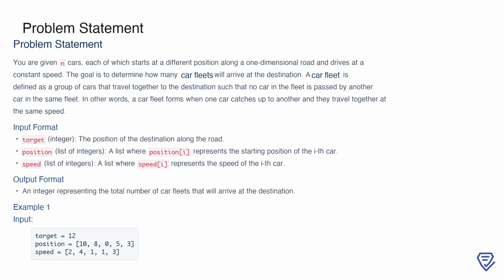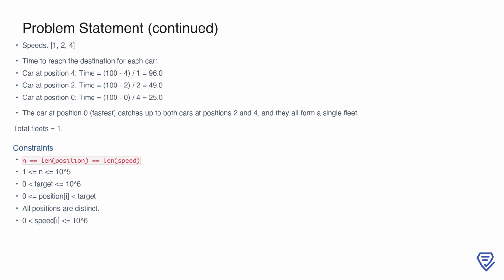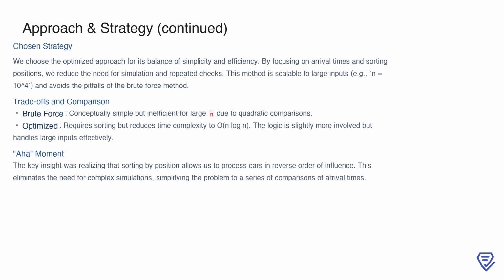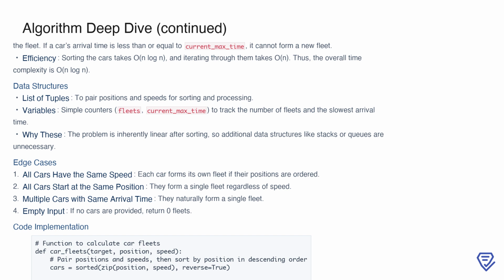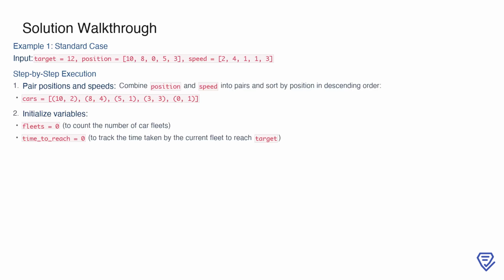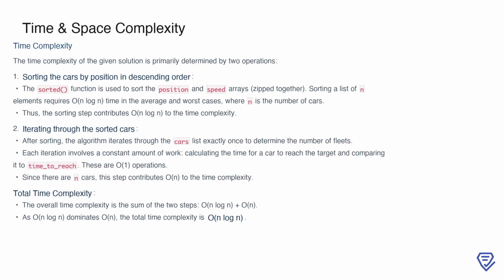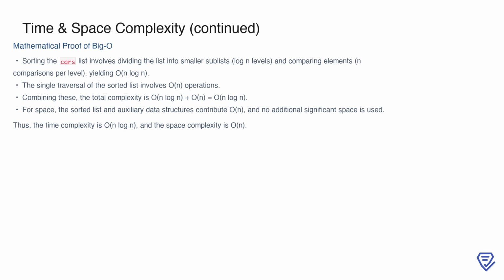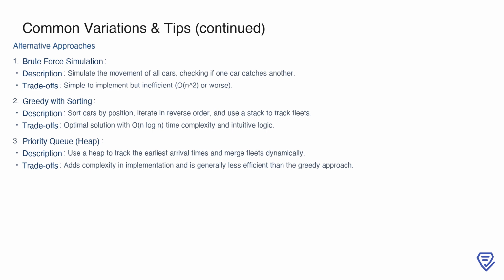LeetCode 853: Car Fleet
Difficulty: Medium

📚 Topics: Array, Greedy, Heap, Math, Queue

⏱️ Timestamps:
00:00 - LeetCode 853: Car Fleet
00:19 - Problem Statement
01:13 - Problem Statement (continued)
02:19 - Problem Statement (continued)
03:04 - Problem Statement (continued)
04:04 - Problem Statement (continued)
04:42 - Problem Statement (continued)
05:22 - Approach & Strategy
06:21 - Approach & Strategy (continued)
07:29 - Approach & Strategy (continued)
08:28 - Algorithm Deep Dive
09:39 - Algorithm Deep Dive (continued)
10:50 - Algorithm Deep Dive (continued)
12:07 - Algorithm Deep Dive (continued)
13:08 - Python Implementation
13:56 - Java Implementation
15:15 - Java Implementation (continued)
15:46 - Solution Walkthrough
16:33 - Solution Walkthrough (continued)
18:11 - Solution Walkthrough (continued)
19:15 - Solution Walkthrough (continued)
19:44 - Time & Space Complexity
20:38 - Time & Space Complexity (continued)
21:25 - Time & Space Complexity (continued)
22:09 - Time & Space Complexity (continued)
22:59 - Time & Space Complexity (continued)
23:52 - Common Variations & Tips
24:53 - Common Variations & Tips (continued)
25:41 - Common Variations & Tips (continued)
26:46 - Common Variations & Tips (continued)
27:42 - Conclusion
28:00 - Thank You!